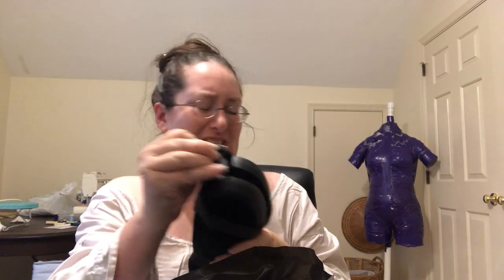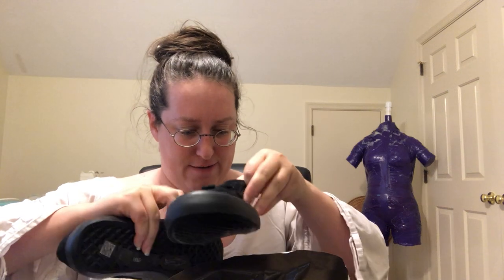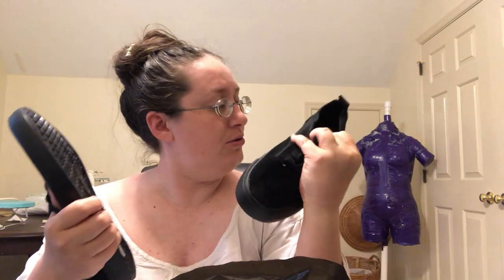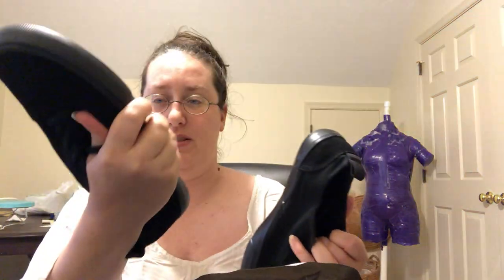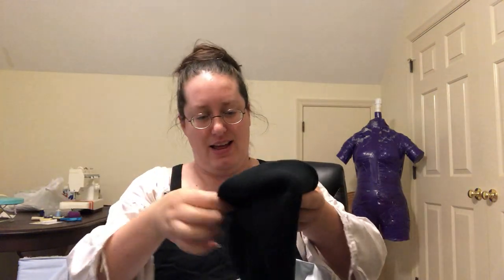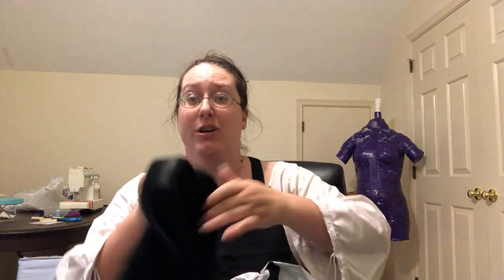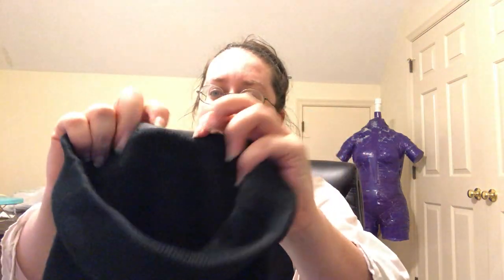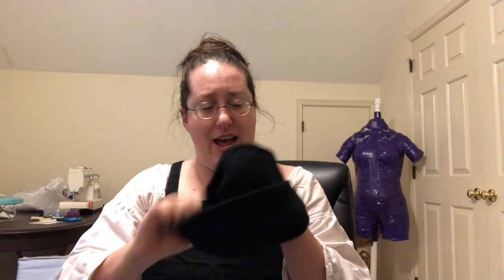Lot #18 - The Apron